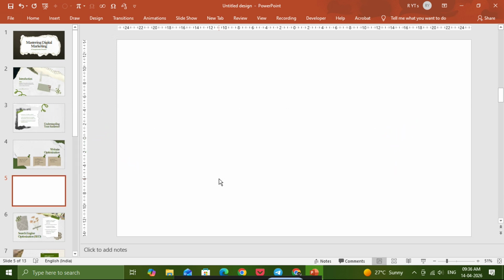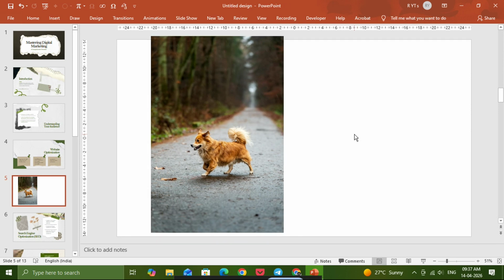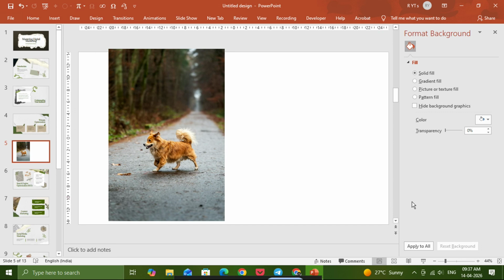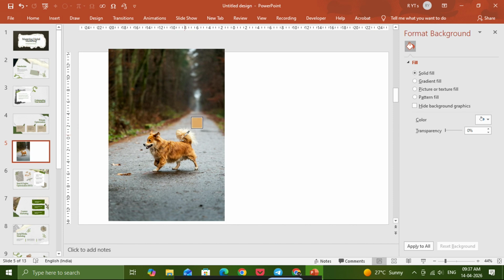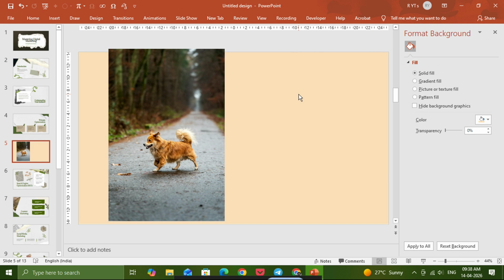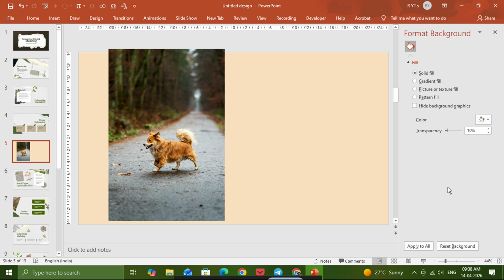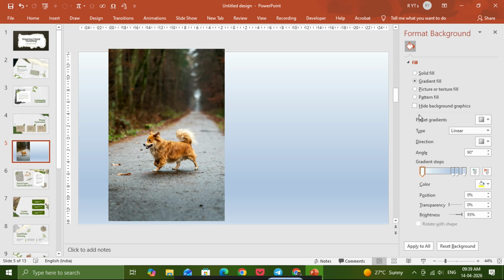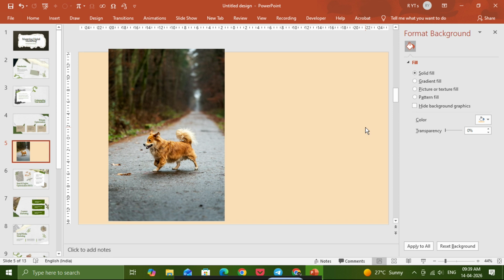How To Match Background Of Slides To Photos In PowerPoint Using The Eyedropper Tool (Easy Guide)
Learn how to match slide backgrounds to photos in PowerPoint using the eyedropper tool for a clean, professional design. This quick tutorial shows you how to sample colors from an image, adjust transparency, and create better-looking presentations.

🕚Timestamps:
0:00 Intro
0:28 Insert Your Photo
0:50 Open Background Settings
1:14 Use The Eyedropper Tool
1:50 Optional Background Adjustments
2:24 Final Tips And Outro

✍️What You'll Learn In This Video:
• How To Insert A Photo Into A PowerPoint Slide
• How To Open The Format Background Panel
• How To Use The Eyedropper Tool In PowerPoint
• How To Match Slide Background Colors To Photos
• How To Adjust Transparency For Better Readability
• How To Use Gradient Fill For A More Dynamic Look
• How To Keep Presentation Slides Visually Consistent
• How To Create Professional PowerPoint Slide Designs

💡Pro Tips:
• Sample colors from a clean area of the photo for the best match
• Use transparency if your slide text needs more contrast
• Try Gradient Fill when your image has multiple tones
• Match background colors across slides for a consistent theme
• Test different sampled shades before finalizing the design